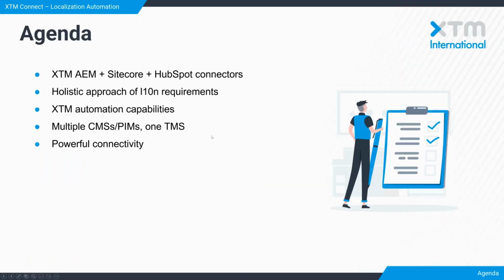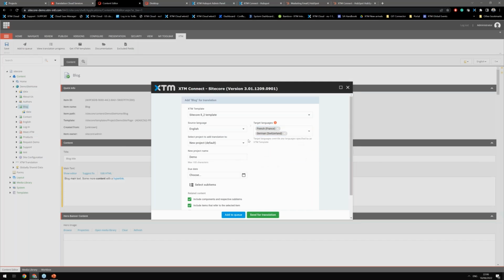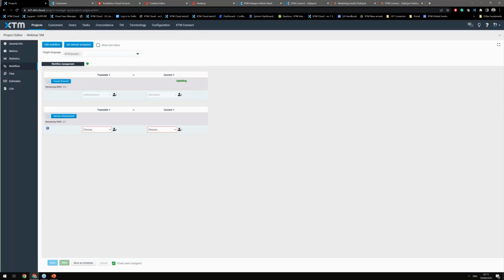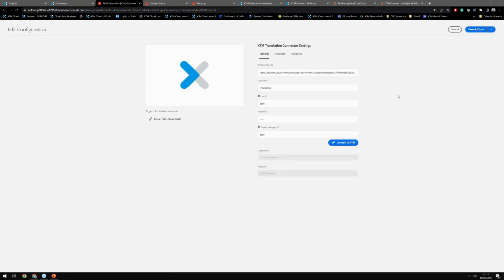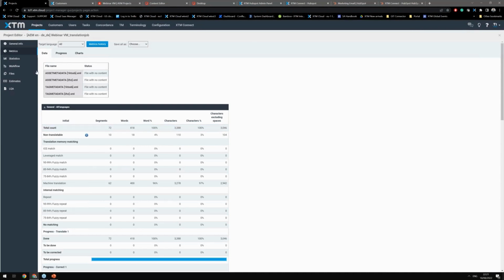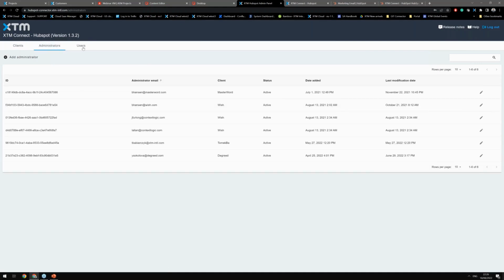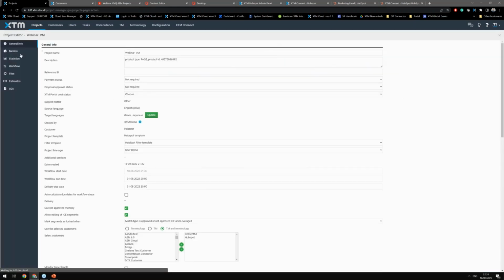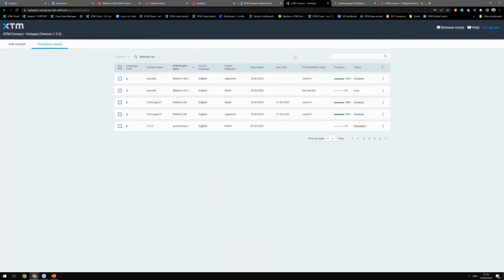Webinar | XTM Connect Series | Localization Automation | 22 Aug 2022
Join us in this webinar to discover the many aspects of XTMs powerful connector automations. Consistency is key when marketing teams need to have all content and assets localized for its new product launches, and they need to ensure that the right terms are used and are in line with previous content. Sitecore, HubSpot and Adobe InDesign are some of the tools they use to create content, and it needs to be localized as quickly as possible whilst making sure it is high-quality, on-brand and consistent. Processes can be automated by using connectors, which allow teams to start localization projects directly from their favorite tools, such as those mentioned above. This way, when linguists receive projects in XTM Cloud, they’ll be able to use TMs and terminology leveraging existing matches and the right terms. The result is that all localized assets will be available from the platform used, ensuring that the global product is a success thanks to the localization process being ready on time – which is why XTM is the best tool for this job.

Highlights of this session:
- Holistic approach of l10n requirements
- XTM automation capabilities
- Multiple CMSs/PIMs, one TMS - Powerful connectivity